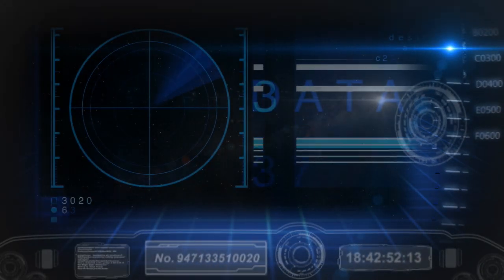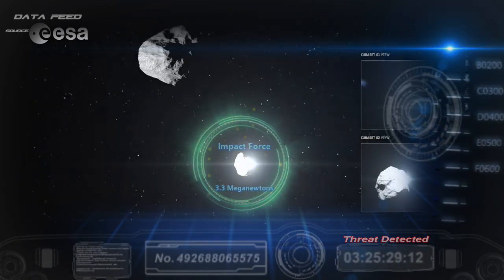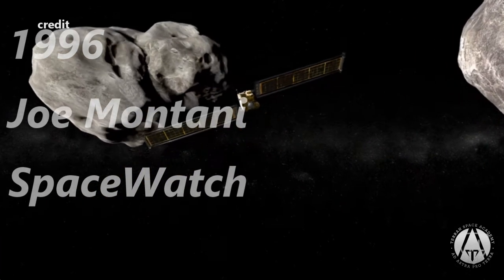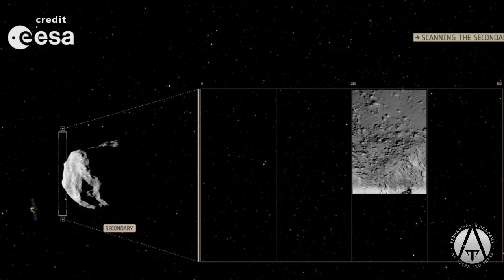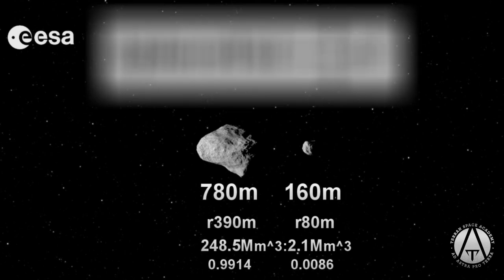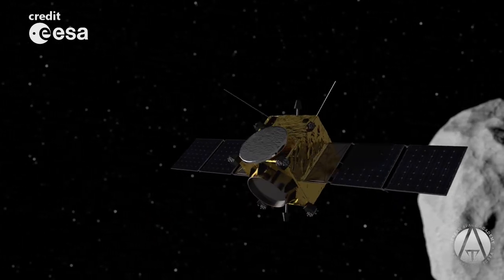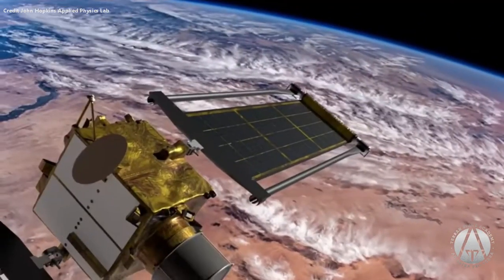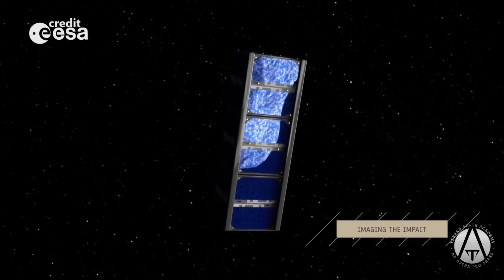Asteroid Defense: The DART Mission and Kinetic Impactors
The Double Asteroid Redirection Test mission is a bold project by NASA who, with the help of the Italian Space Agency, will slam a high speed projectile into an asteroid... altering its orbit.  This mission will generate lots of data on the asteroids' composition and characteristics, but more importantly, will start telling us what we need to know to save the Earth from an asteroid impact extinction level event.  The Earth will be impacted by a large asteroid... it's not a matter of if... as it has many times in the past... it is not a matter of if... but when.